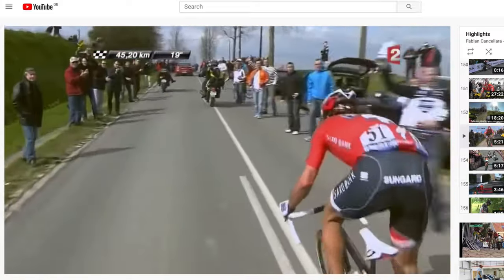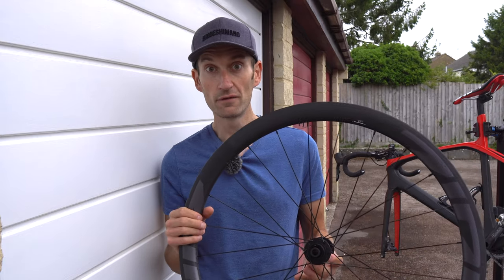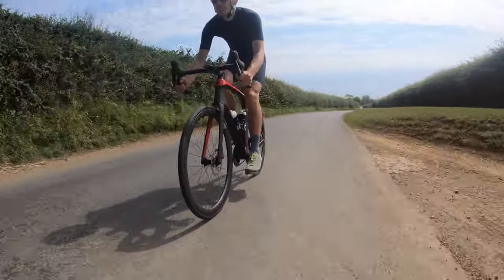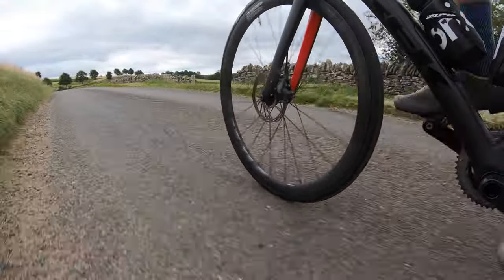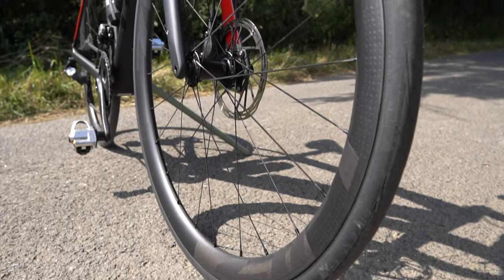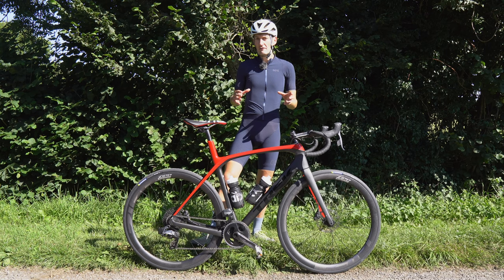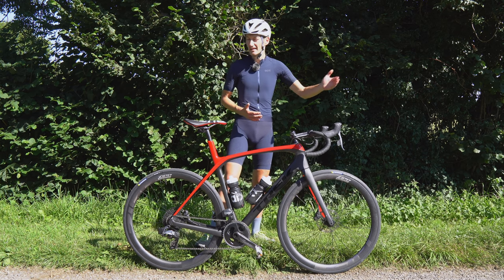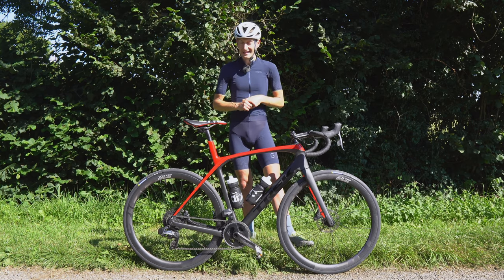Zipp 303 Firecrest carbon wheels First Ride Review. Are wide wheels better?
Here's my first ride on the brand new Zipp 303 Firecrest wheels

Chapters
00:00 Intro
40:22 An iconic wheel - the history
2:43 All the details
4:24 Tubeless tyre fitting
6:11 Ride impressions
8:04 Why wide tyres? Are they faster?
11:33 Any downsides?
15:03 Verdict
19:31 Freehub sound!!